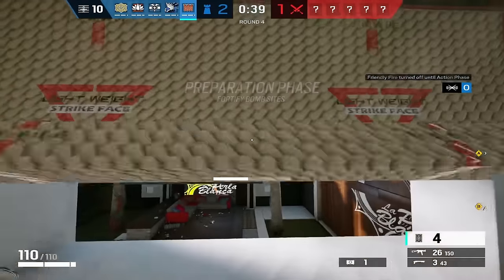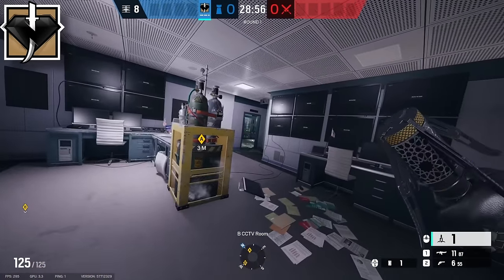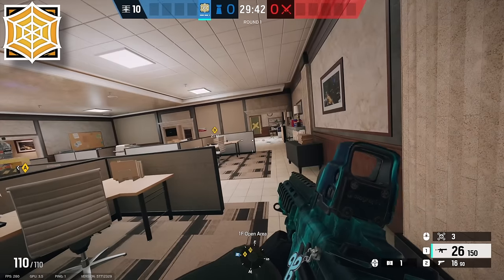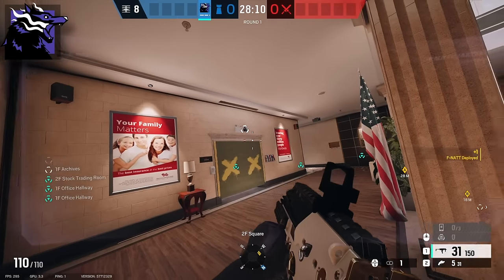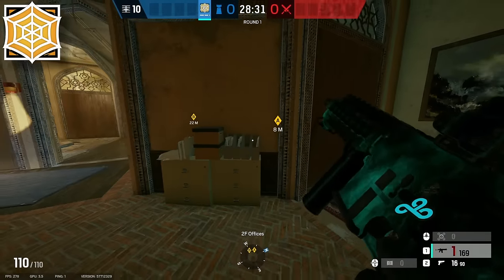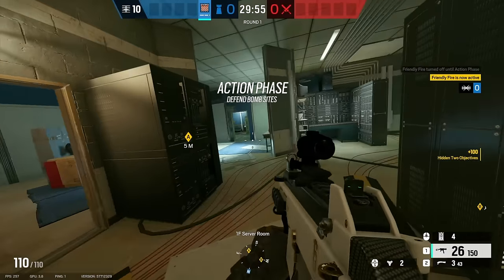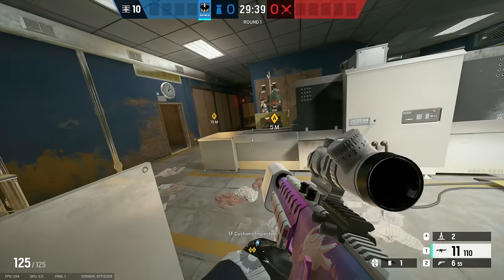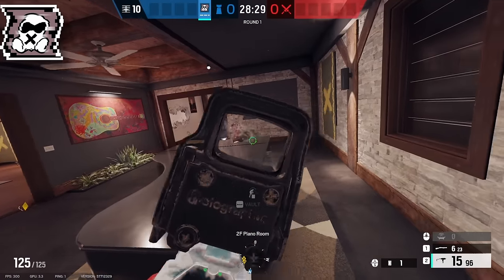The BEST Site Setup For EVERY Bombsite In Rainbow Six Siege (2023)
Today I'm going to be showing you my favorite site setup for EVERY Bombsite on EVERY Map in Rainbow Six Siege. Hopefully you learn something!

🔥PC Hardware🔥

CPU: Intel I9 13900k
GPU: RTX 4090
Motherboard: Asus ROG Strix Z790-E Gaming Wifi
CPU Cooler: Corsair 360mm H150i AIO
RAM: 64 GB DDR5 5600Mhz G.Skill Flare X5
Power Supply: Corsair RM1000x

💪Peripherals💪

Mouse: Logitech G Pro X Superlight (Super Glide Skates)
Keyboard: Corsair K68 RGB
Headphones: Hyper X Cloud 2
Mic: Blue Yeticaster

Timestamps:

00:00:00 - Intro
00:00:00 - CEO (Bank)
00:04:32 - CCTV/Lockers (Bank)
00:09:11 - Open Area (Bank)
00:13:39 - Archives/Tellers (Bank)
00:19:22 - Armory Lockers (Border)
00:24:19 - Bathroom/Tellers (Border)
00:29:41 - Vents/Workshop (Border)
00:34:55 - Customs (Border)
00:40:00 - Master Bedroom (Chalet)
00:44:53 - Snowmobile (Chalet)
00:50:20 - Bar/Gaming (Chalet)
00:55:26 - Kitchen/Dining (Chalet)
01:00:02 - Gym/Bedroom (Club)
01:05:59 - Church (Club)
01:13:03 - CCTV/Cash (Club)
01:18:45 - Bar/Stage (Club)
01:24:30 - Pool/Hookah (Coast)
01:30:02 - Kitchen/Service (Coast)
01:33:57 - Penthouse (Coast)
01:38:57 - Bluebar/Sunrise (Coast)
01:44:39 - Consul/Meeting (Consulate)
01:49:54 - Garage (Consulate)
01:56:29 - Piano (Consulate)
02:01:43 - Server (Consulate)
02:07:59 - Admin (Emerald)
02:14:00 - Meeting/Art (Emerald)
02:19:41 - Kitchen (Emerald)
02:25:20 - Bar/Lounge (Emerald)
02:29:36 - Bar/Cocktail (Kafe)
02:34:18 - Kitchen (Kafe)
02:39:11 - Reading Room (Kafe)
02:43:49 - Mining/Dining (Kafe)
02:48:28 - Radar (Kanal)
02:53:08 - Kayaks (Kanal)
02:57:38 - Maps/Security (Kanal)
03:02:45 - Meeting/Gym (Kanal)
03:07:27 - Command (Nighthaven)
03:11:38 - Tank/Assembly (Nighthaven)
03:16:29 - Kitchen (Nighthaven)
03:19:31 - Storage (Nighthaven)
03:23:22 - Kids/Bunks (Oregon)
03:27:06 - Laundry (Oregon)
03:32:03 - Kitchen/Dining (Oregon)
03:35:50 - Meeting (Oregon)
03:39:48 - Party Office (Outback)
03:43:55 - Green/Red Bedroom (Outback)
03:46:52 - Piano (Outback)
03:50:23 - Mechanic (Outback)
03:54:37 - Tea Room (Sky)
03:58:14 - Exhibition (Sky)
04:02:16 - BBQ (Sky)
04:04:34 - Master (Sky)
04:08:00 - Armory Lockers (Stadium)
04:12:01 - Penthouse (Stadium)
04:15:21 - Kitchen (Stadium)
04:18:58 - Server/Bathroom (Stadium)
04:23:05 - Armory/Throne (Theme)
04:26:55 - Bunks/Daycare (Theme)
04:30:57 - Initiation (Theme)
04:34:49 - Lab (Theme)
04:38:51 - Aviator (Villa)
04:43:06 - Statue (Villa)
04:48:10 - Kitchen (Villa)
04:52:00 - Living Room (Villa)
04:55:50 - Outro